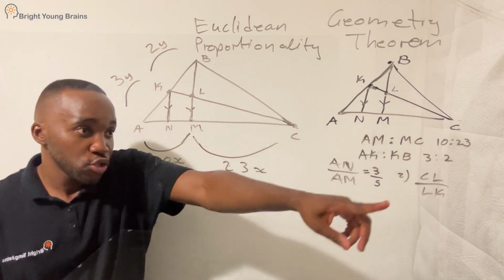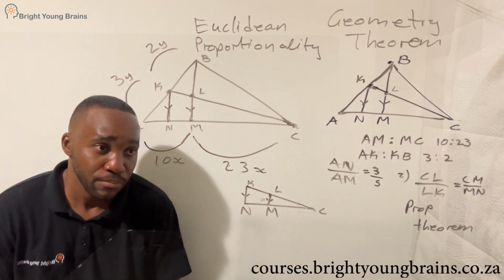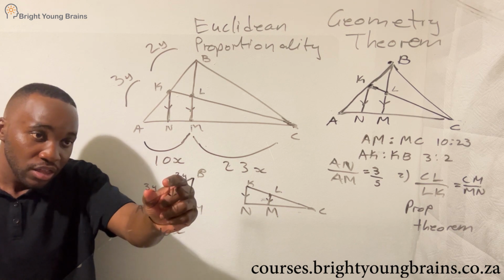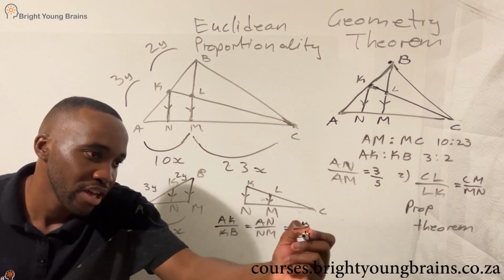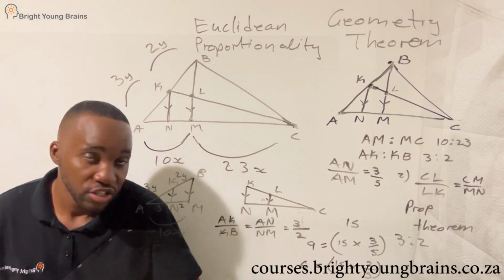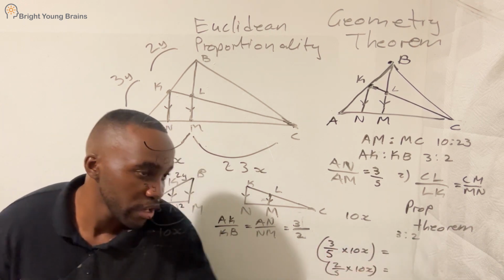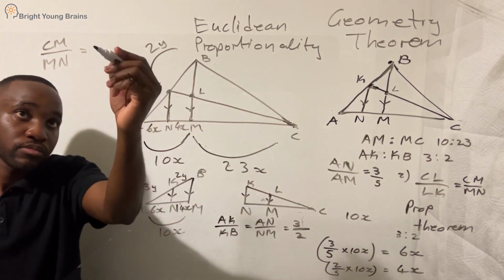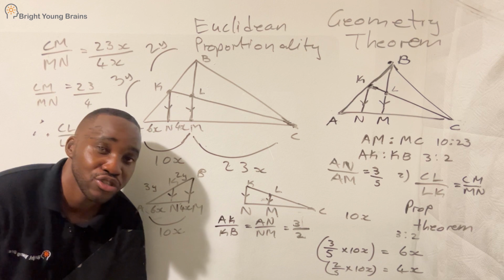Difficult Ratio and proportionality grade 12 maths euclidean geometry exam question and answer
In this video, we solve a Difficult Ratio and Proportionality question from a Grade 12 Maths Euclidean Geometry Exam. Follow along as we break down the problem and guide you through the answer, ensuring you understand how to approach similar challenging questions in your exams.